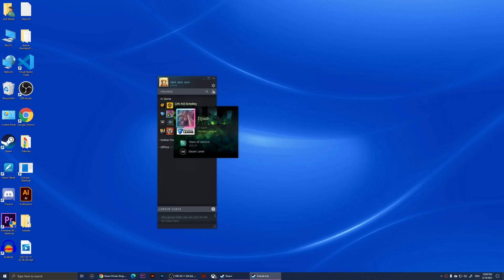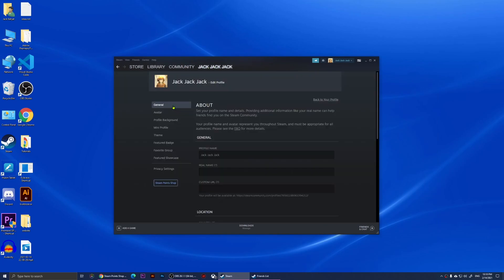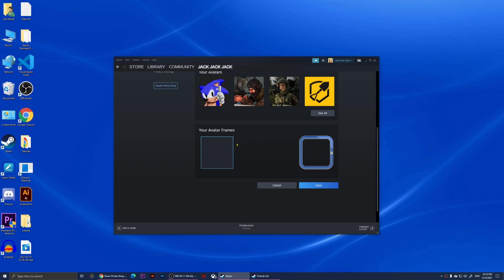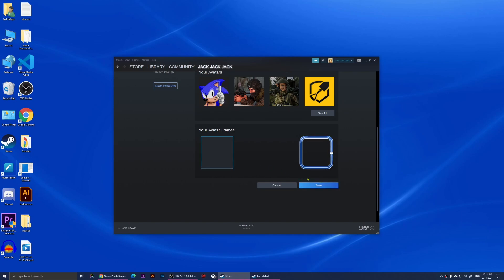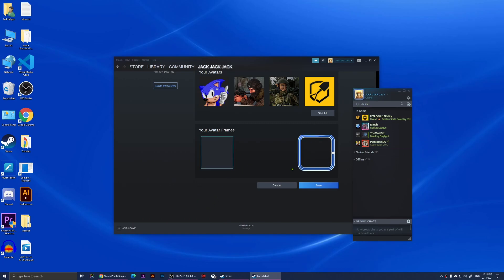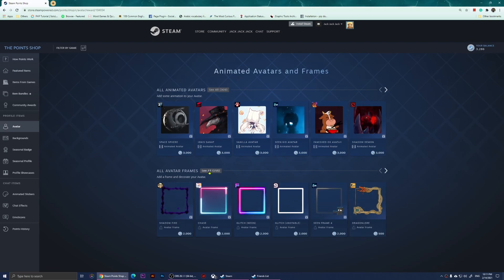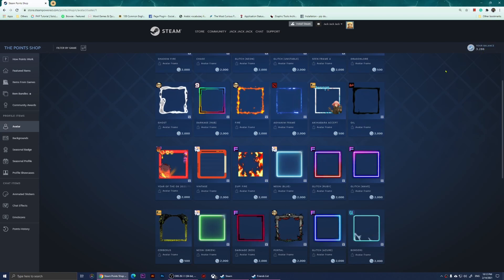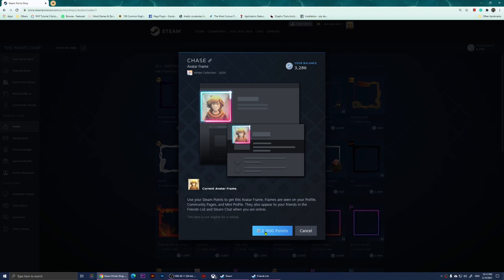How to Add a Frame to Steam Profile Avatar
In this video, I will show you how to add a frame to your steam powered games avatar